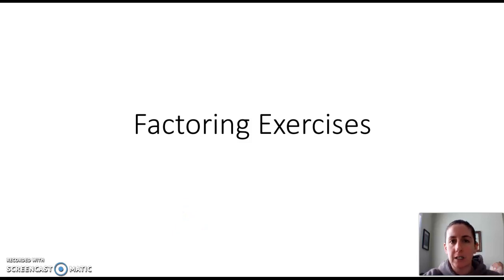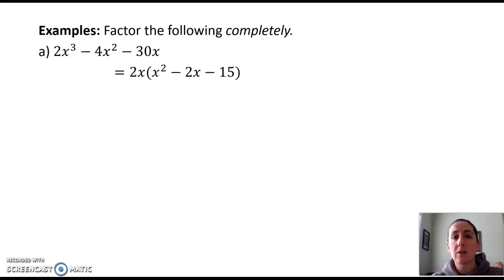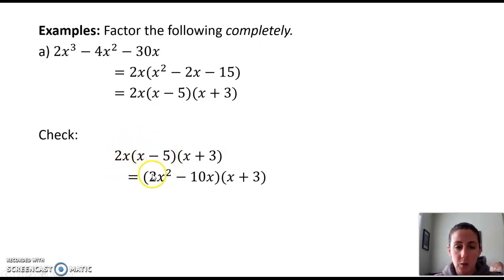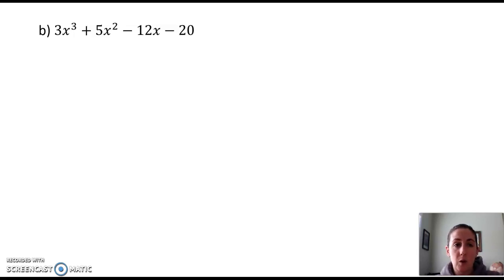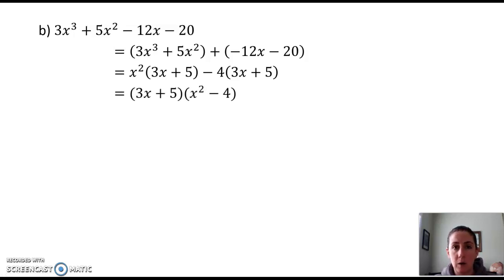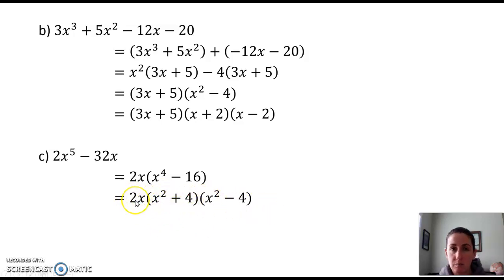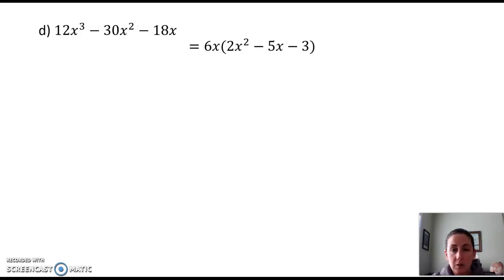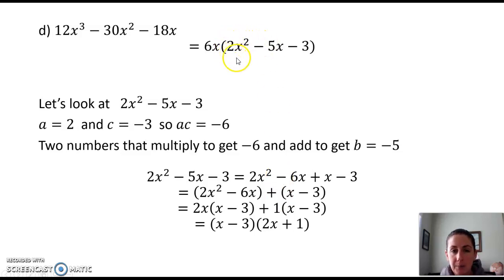Factoring Exercise Solutions